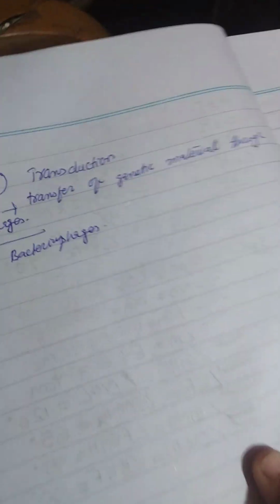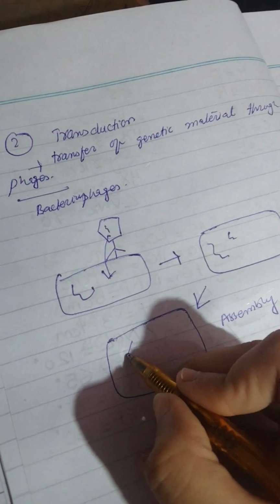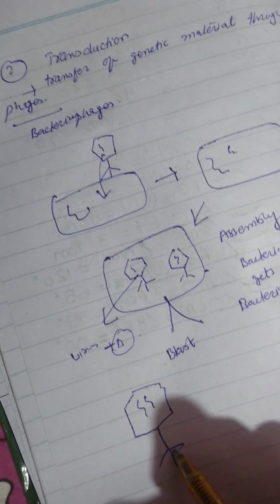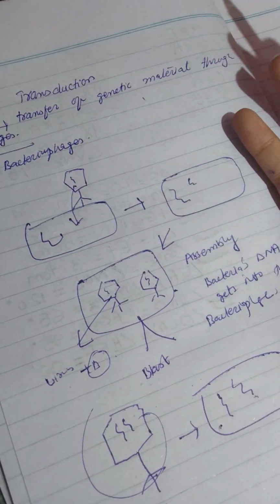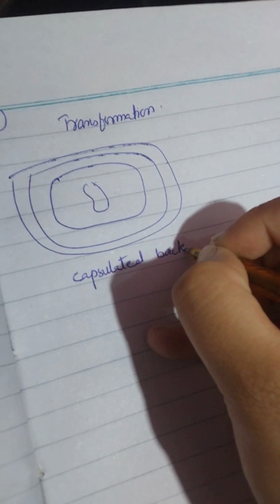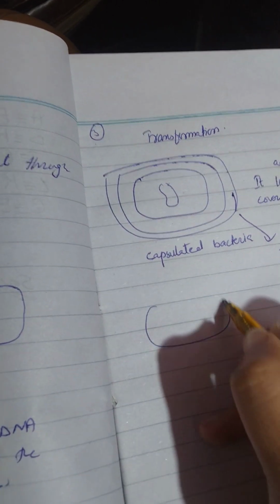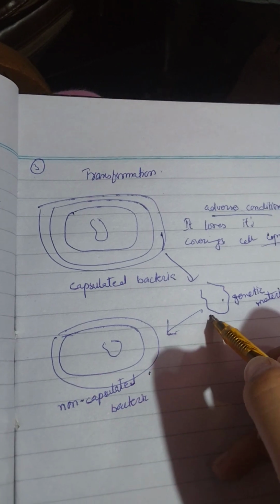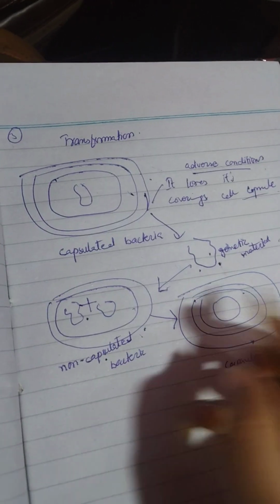TRANSDUCTION || TRANSFORMATION|| PROKARYOTES|| CLASS 11TH